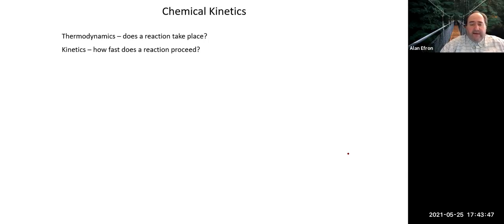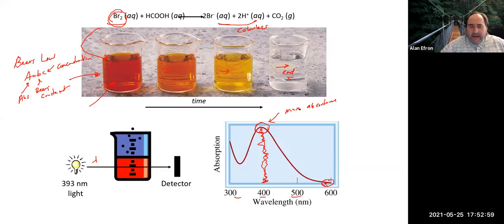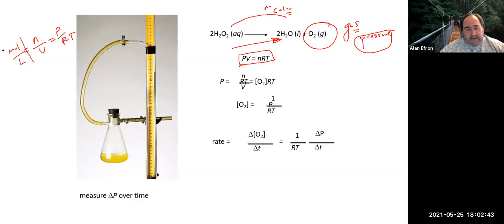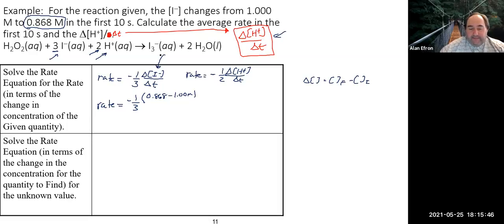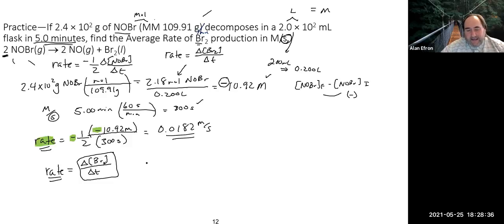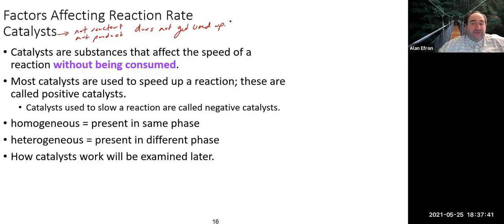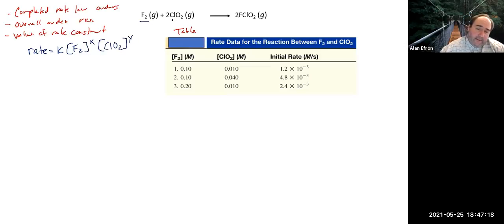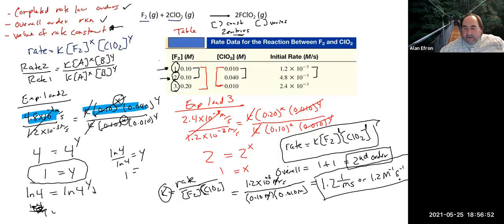Chem 200A Lecture 5/25/21 (Ch 11)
We lectured on Ch 11 (kinetics, rate expression, rate law)